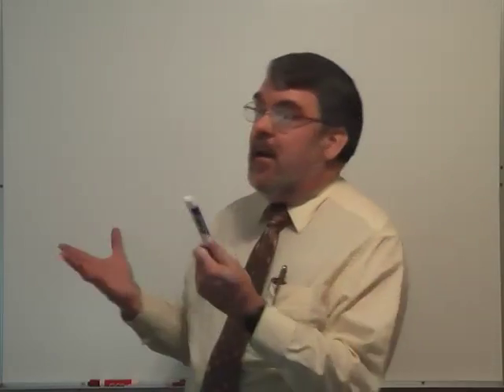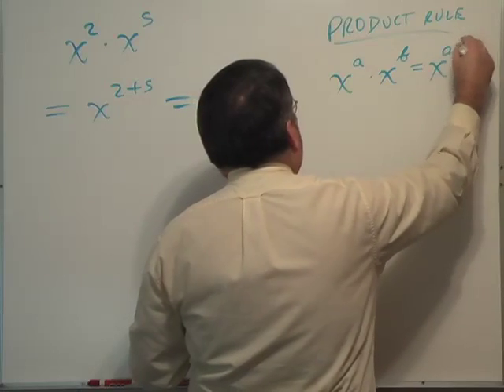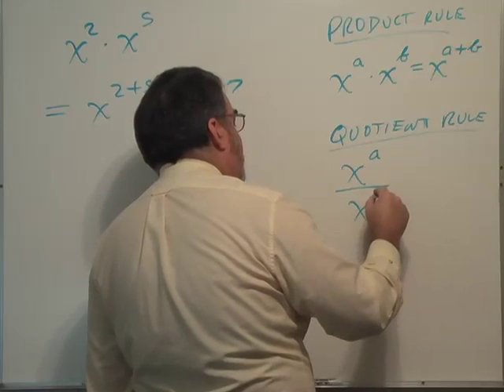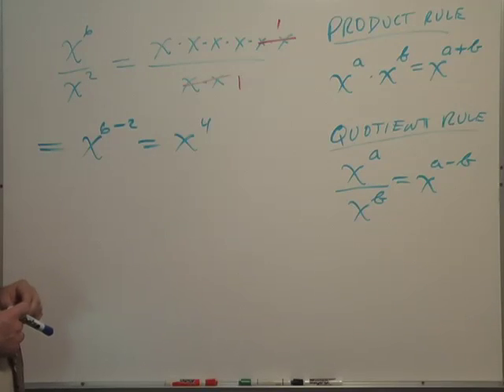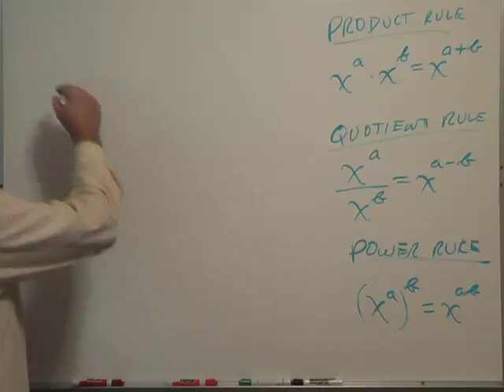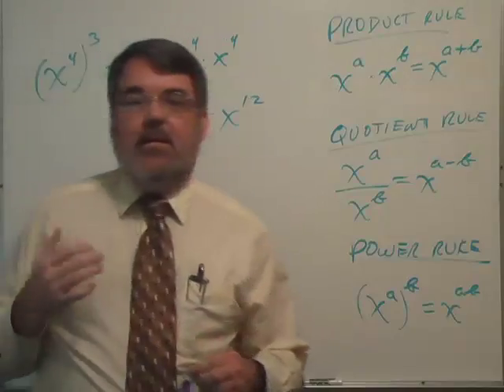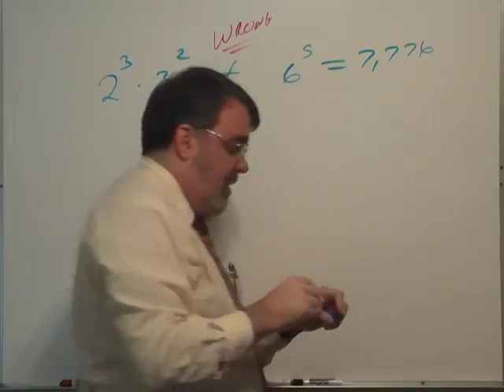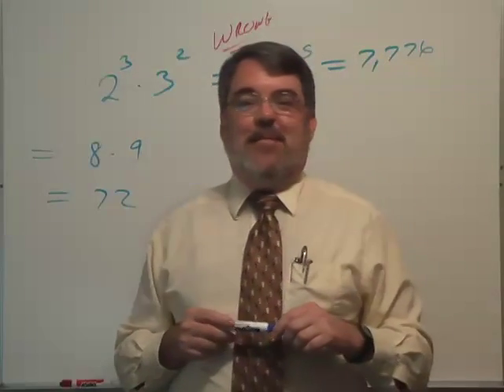Section 1.6, Topic 2